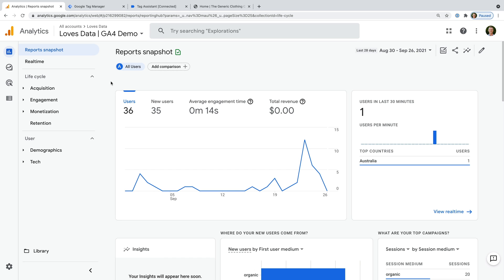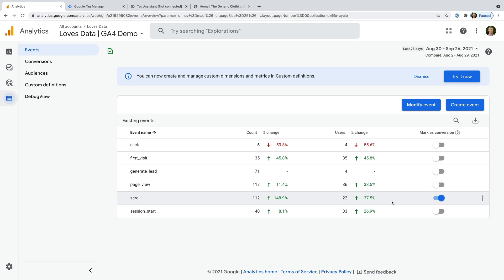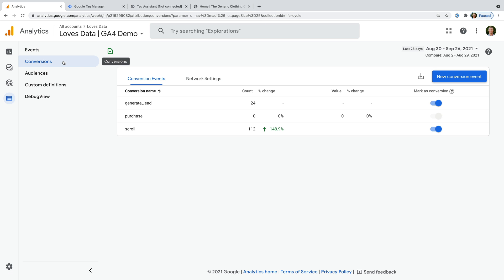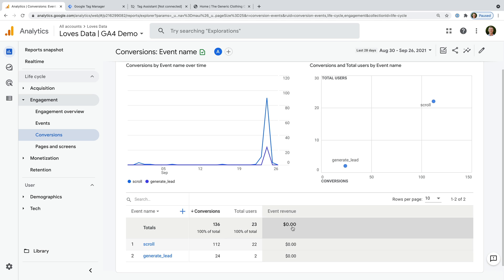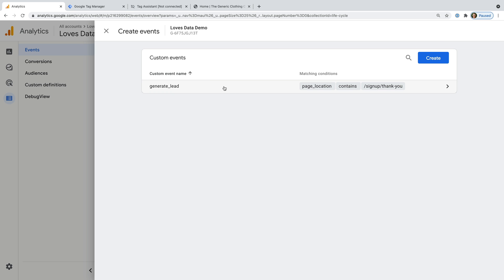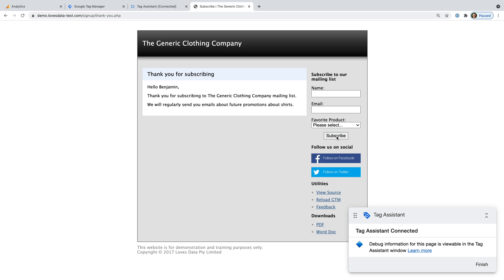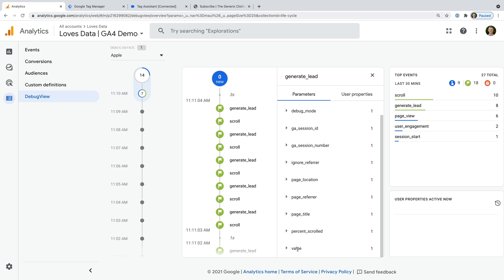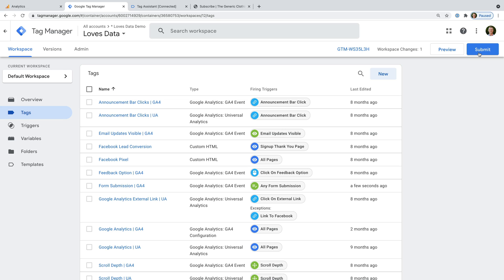Google Analytics 4 (GA4) Conversion Value – How to assign a goal value in GA4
Learn how to assign a dollar value to conversions (goals) in GA4 (Google Analytics 4). In this video, you will learn how to add a value to events inside the Google Analytics interface and using Google Tag Manager. You will walk-through assigning a static value and how you can assign a dynamic value based on the pages people use to submit a website form.

JUMP TO A TOPIC IN THIS VIDEO:
0:00 Introduction
1:14 Enabling conversions
2:37 Conversion reports
3:44 Assign values in GA4
6:43 Assign values in Google Tag Manager
8:20 Assigning dynamic values
12:53 Conclusion

SAY HELLO!